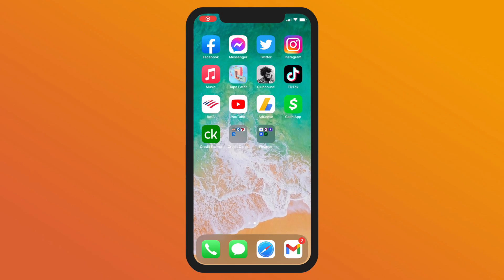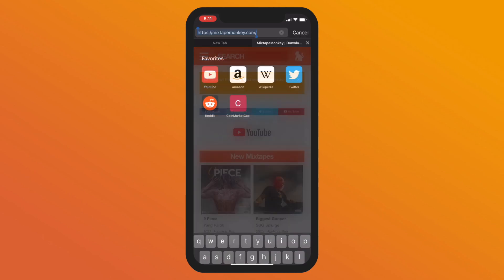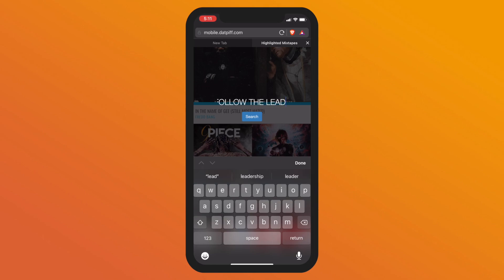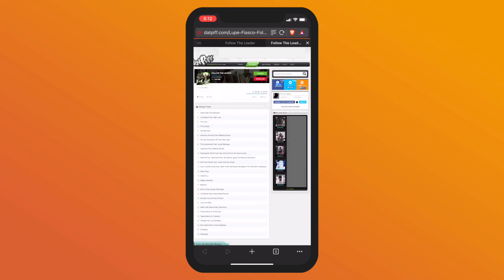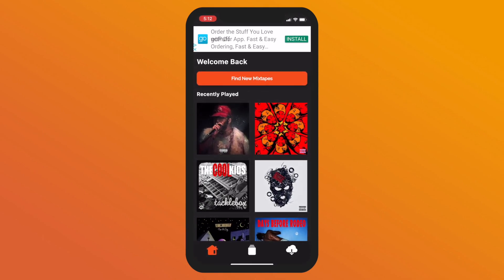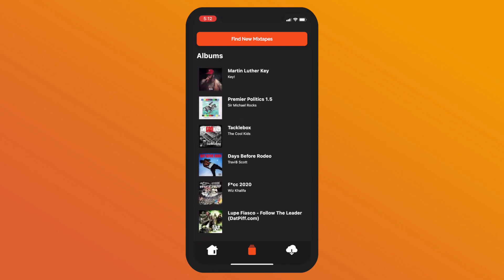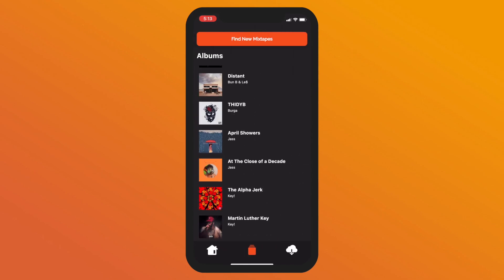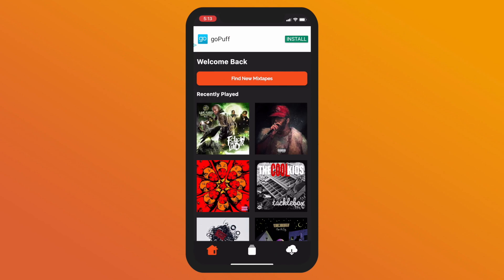How to Download DatPiff Mixtapes on your iPhone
Another tutorial on how to use the Tape Eater App but this time we're downloading a mixtape from my biggest competitor... DatPiff. You've probably heard of them if you ever downloaded a mixtape. The cool thing about our app is that it lets you download from all mixtape website, not just ours. Check it out, enjoy the pro tips and if you have any questions leave them in the comments down below.